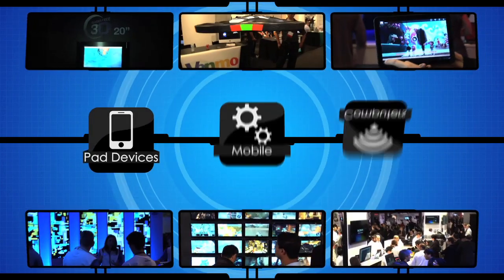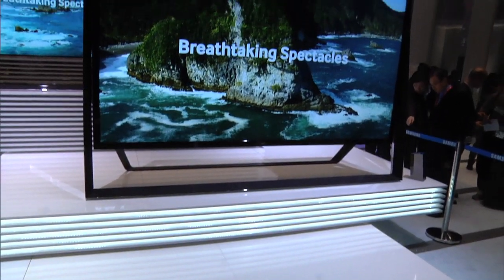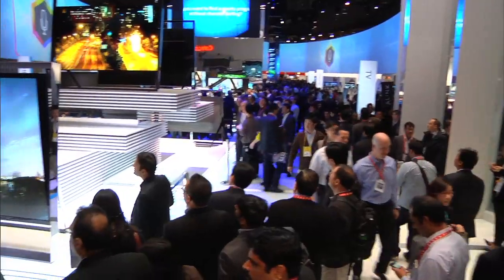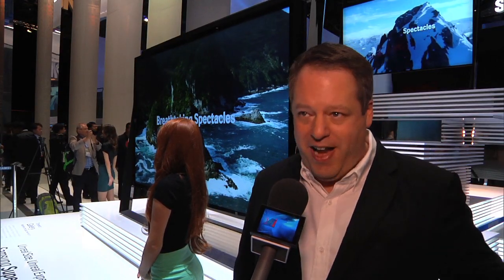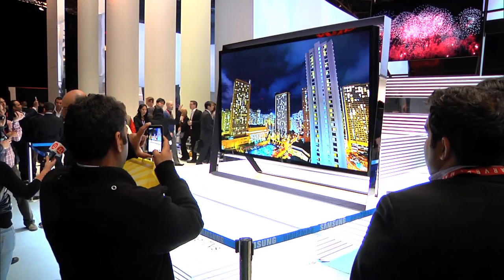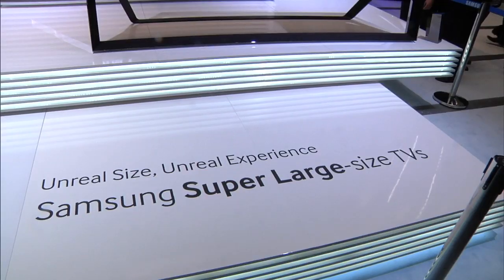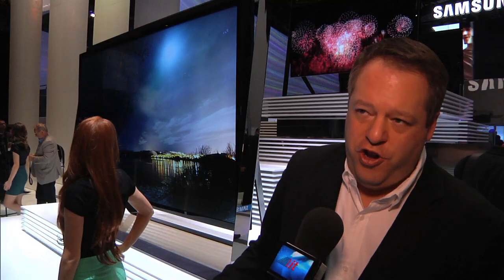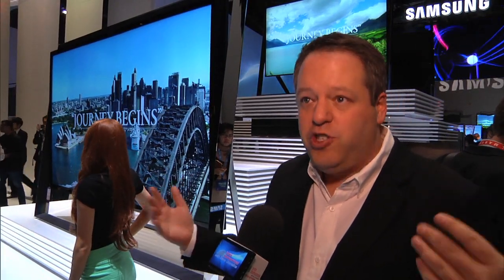Samsung's SUPER LARGE-size TV at CES 2013 (Ultra High Definition)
Samsung shows a range of super large-size TVs, including their 110-inch 4K TV at CES 2013.